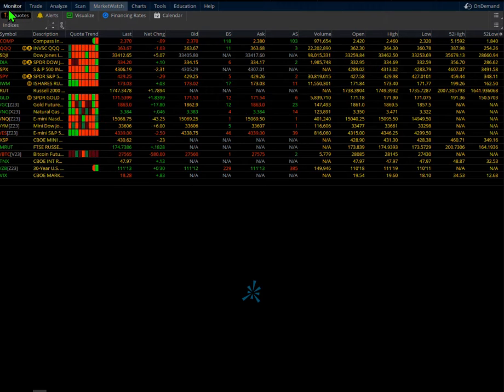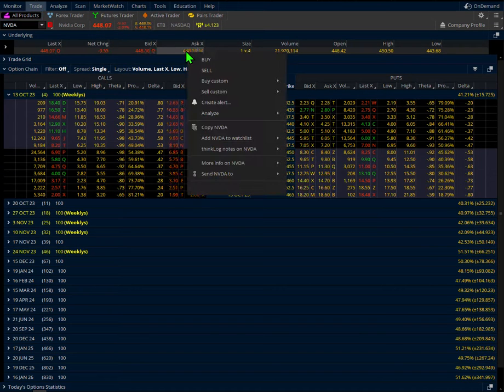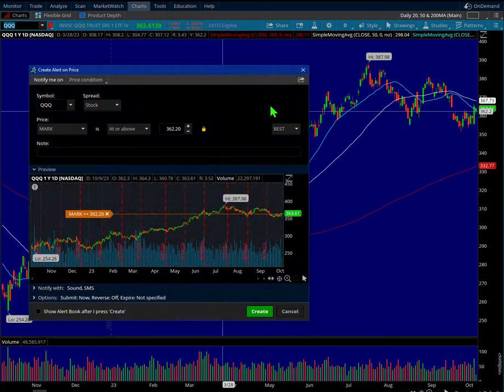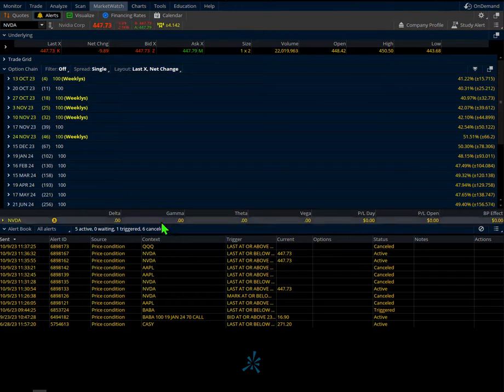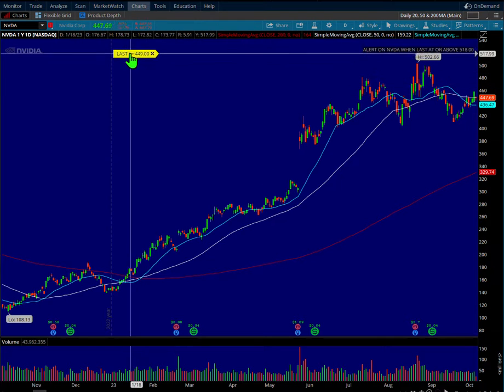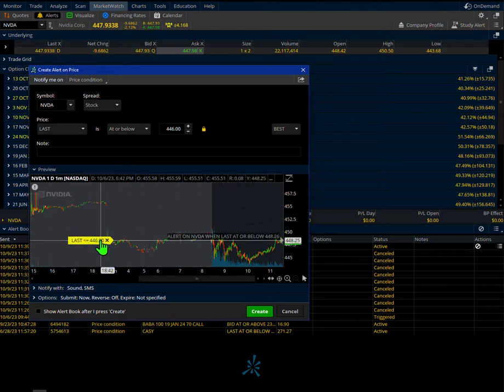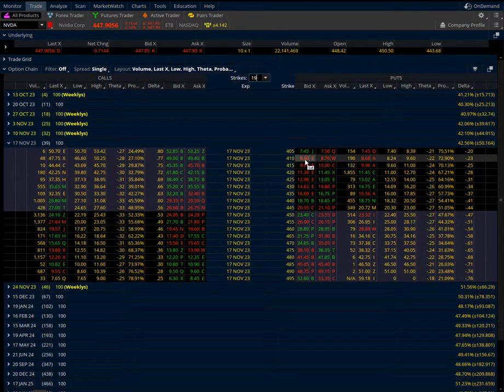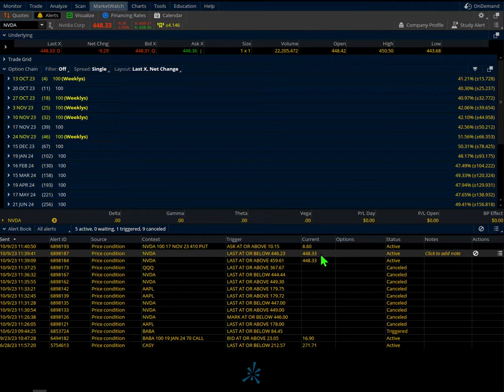How to Set Price Alerts in thinkorswim Step-by-Step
A simple step-by-step instruction for setting up stock and options price alerts on the thinkorswim desktop platform.